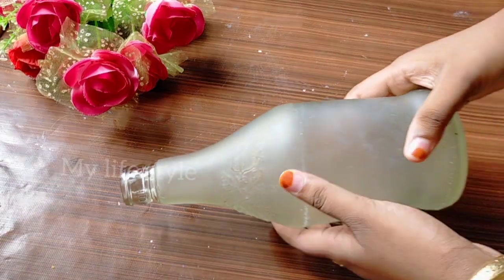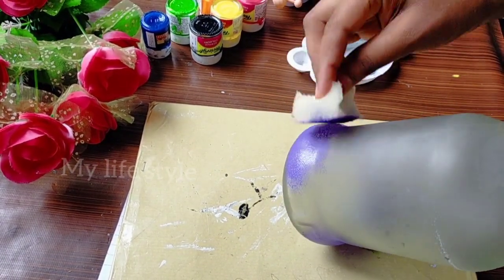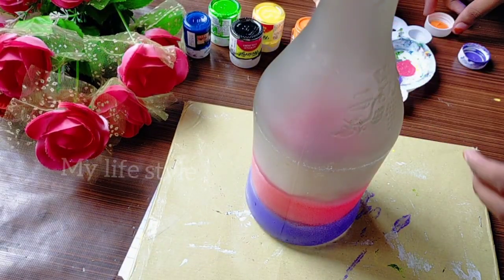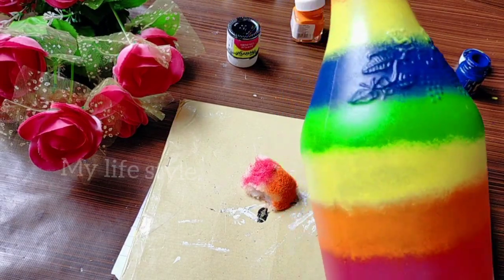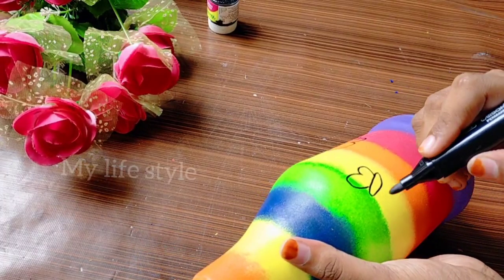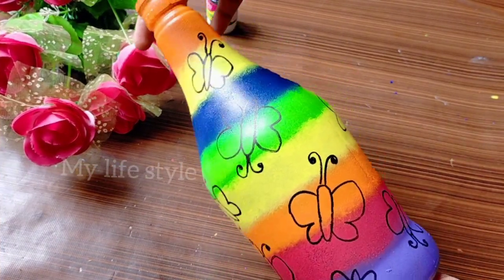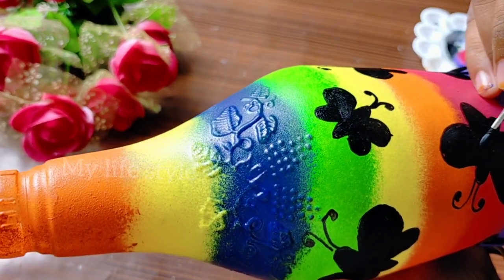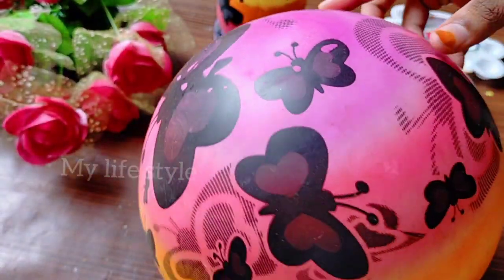Easy bottle painting/Simple and easy bottle painting/beer bottle art/beginners special bottle art